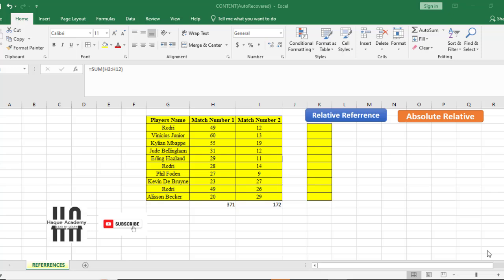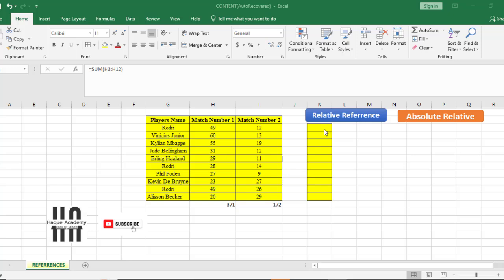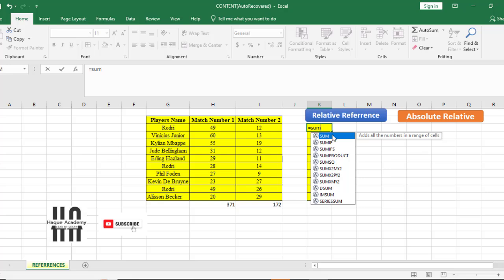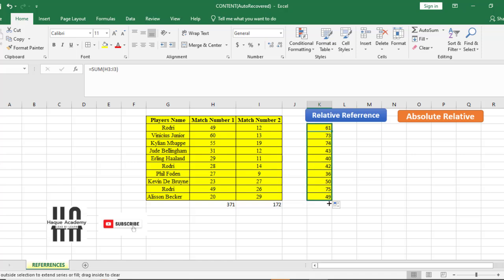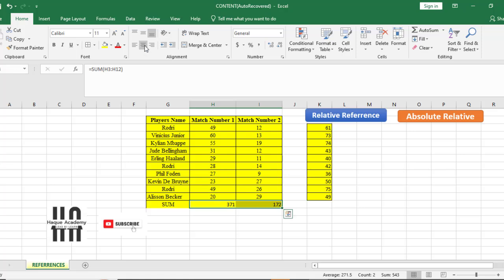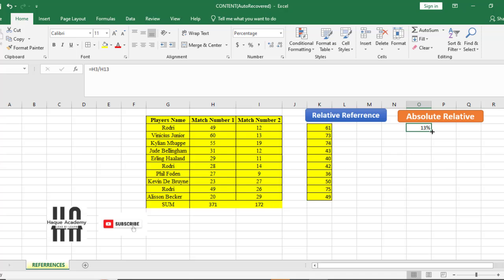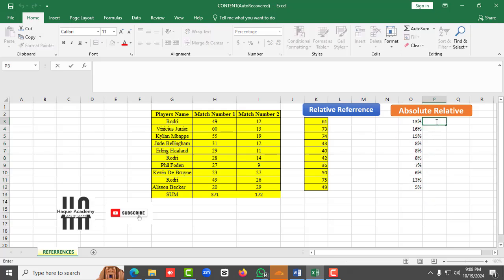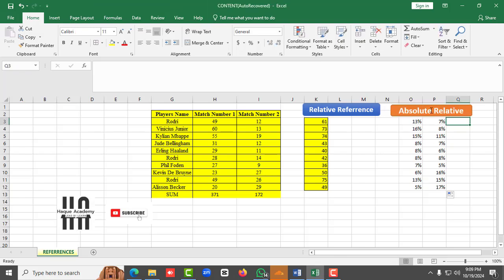"Excel Cell Reference Tutorial: Absolute, Relative Reference Explained!"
Description:
📊 Excel Cell Reference Tutorial: Master Absolute, Relative, and Mixed References!

In this tutorial, we explore the fundamentals of cell references in Excel. 💡 Understanding the difference between absolute, relative, and mixed references is crucial for anyone working with formulas and data in Excel. Whether you're a beginner or looking to sharpen your skills, this step-by-step guide will help you:

✅ Learn how relative references change when copied
✅ Use absolute references to lock cell positions
✅ Combine both with mixed references
✅ Practical examples to reinforce each concept

By mastering cell references, you'll unlock the full potential of Excel for creating dynamic and accurate formulas! Watch the video to improve your efficiency and take your Excel skills to the next level. 🚀